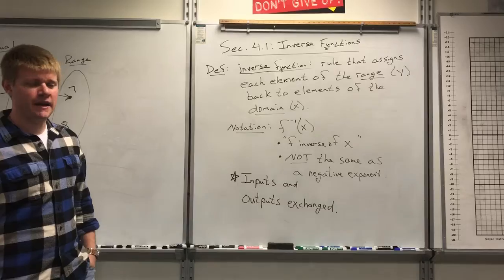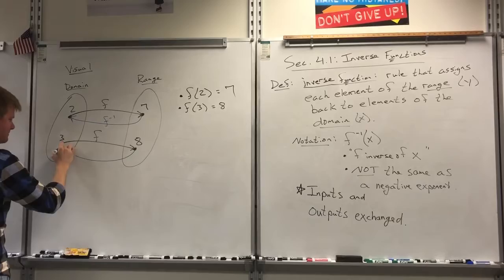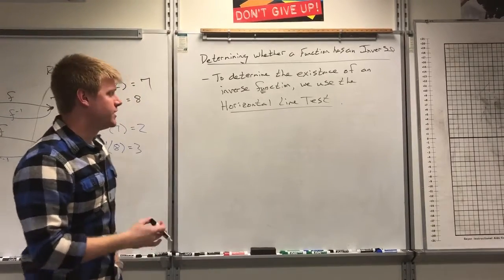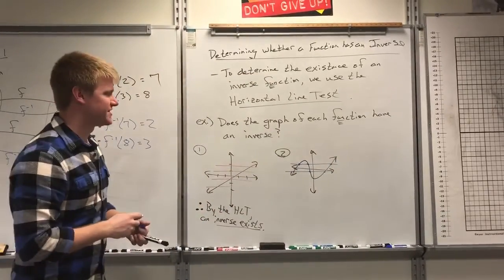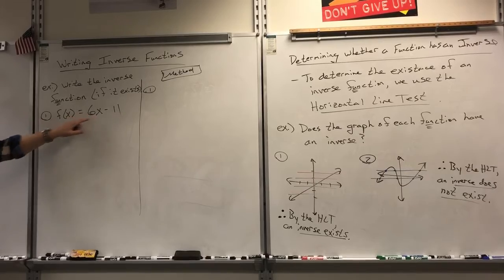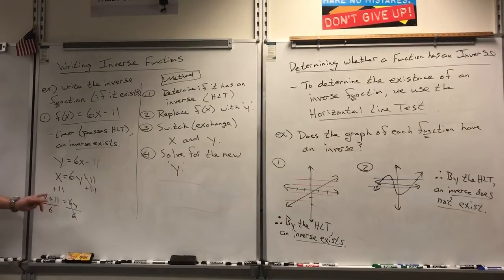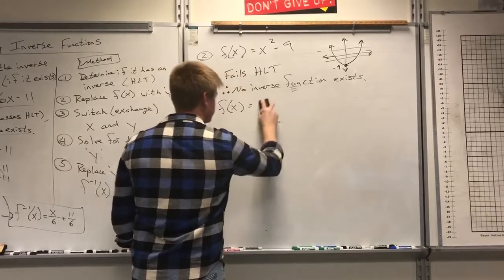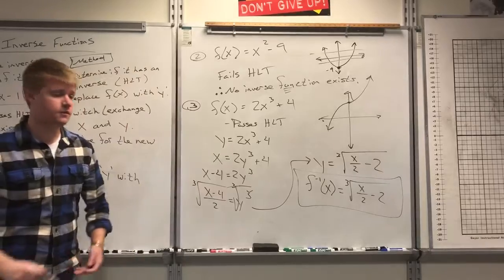Math 022: Sec. 4.1: Inverse Functions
Video notes/examples for Sec. 4.1